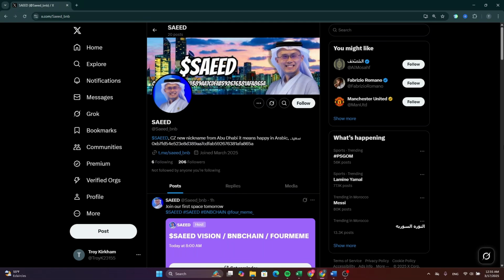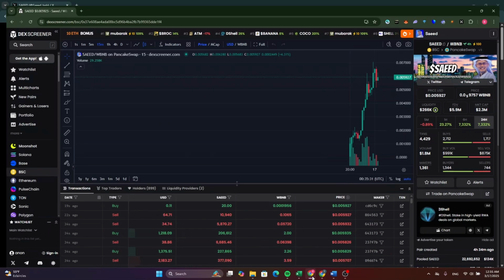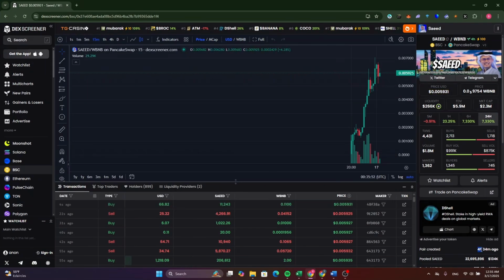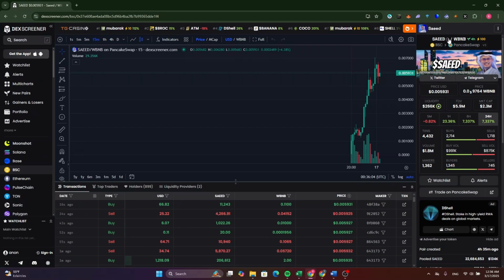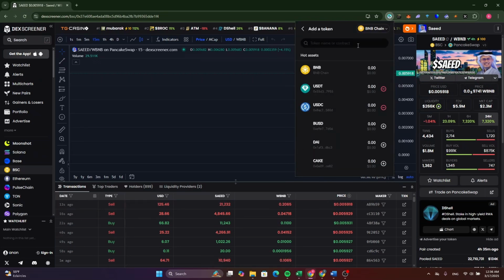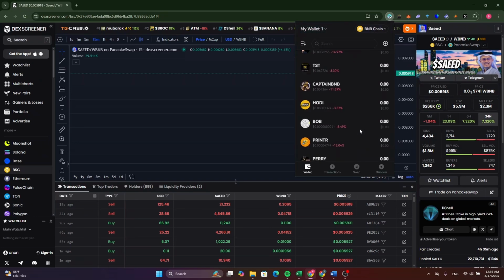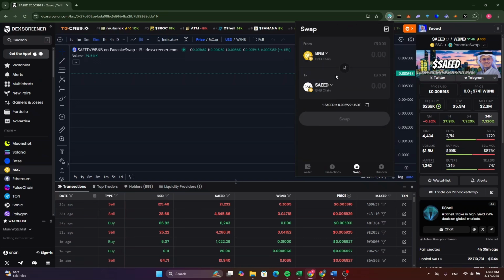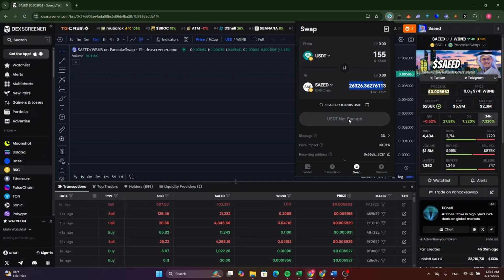How To BUY $SAEED – Saeed TOKEN CRYPTO COIN IN 60 SECONDS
Learn How To BUY $SAEED – Saeed TOKEN CRYPTO COIN . This video will cover everything that you need to know and help you solve your problem quickly.
Stay till the end of the video to find out How To BUY $SAEED – Saeed TOKEN CRYPTO COIN.

Did you learn How To BUY $SAEED – Saeed TOKEN CRYPTO COIN ?

Do you want to see another video about How To BUY $SAEED – Saeed TOKEN CRYPTO COIN ?

Did you enjoy How To BUY $SAEED – Saeed TOKEN CRYPTO COIN ?